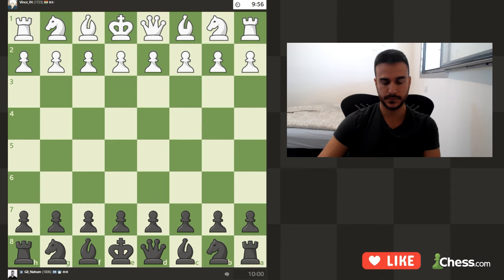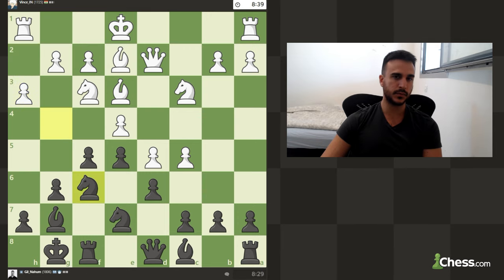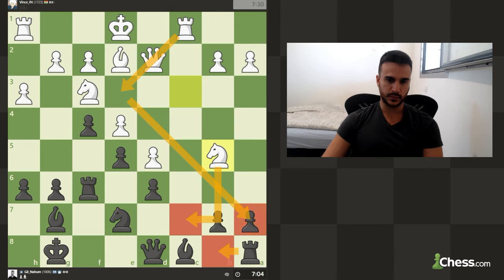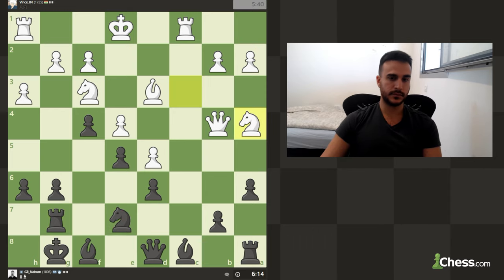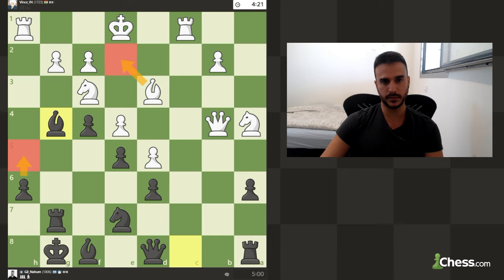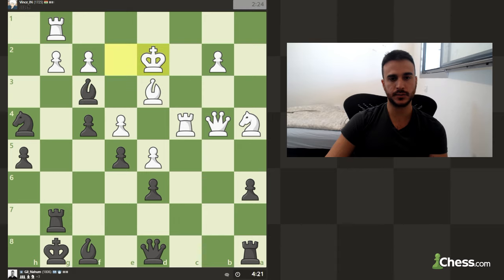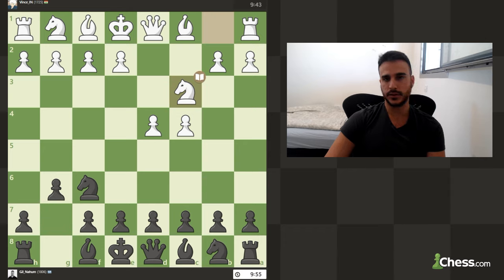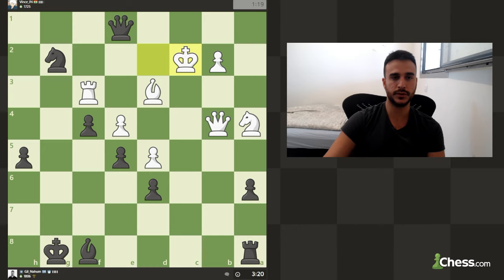King's Indian Defence VS 1725 ELO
Hello, guys!

00:00 Intro
00:03 Game
16:13 Analysis